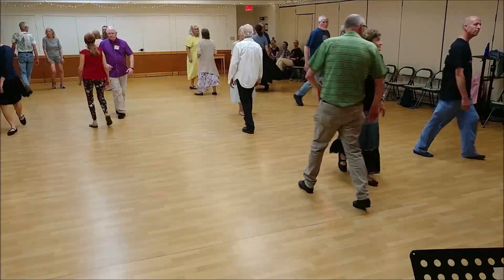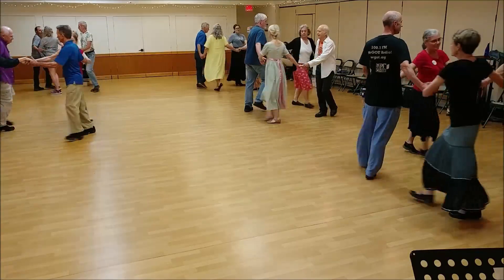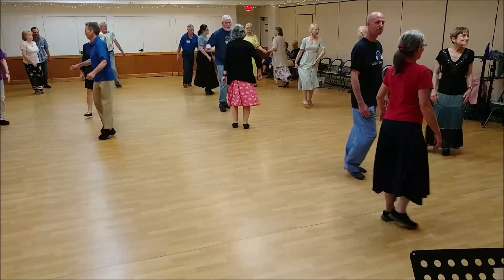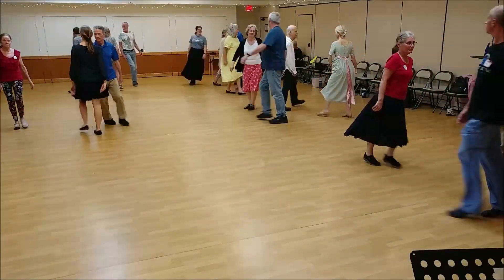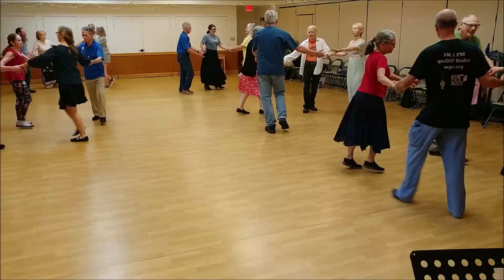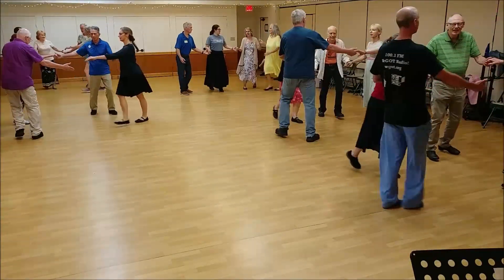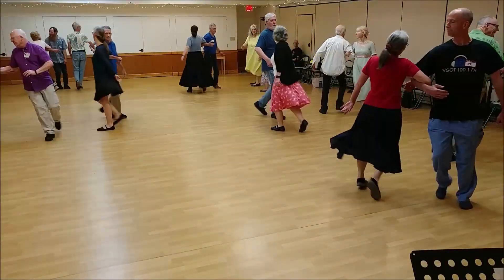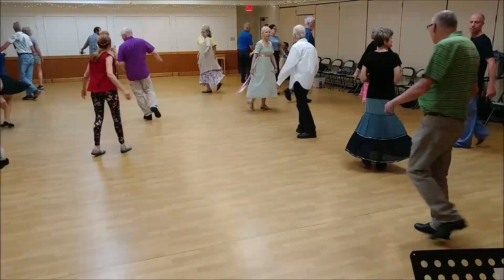Handel with Care • English Country Dance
Juliane Dannberg calls 'Handel with Care' to music performed by Hoggetowne Fancy.  Dance by Gary Roodman, 1992, tune is "Bouree" from G.F Handel's Water Music, Suite No.2 in D.  2/2, D.

Hoggetowne Fancy is:
Peter Turner on bouzouki/tenor banjo;
Mary Fukuyama on flute; and
Myles Sullivan on guitar

Gainesville, Florida on April 1st, 2024